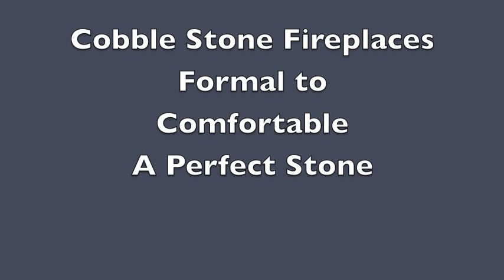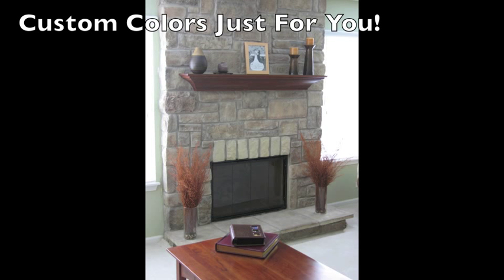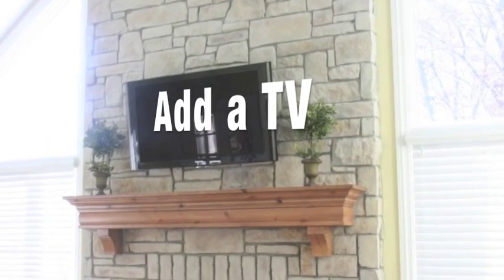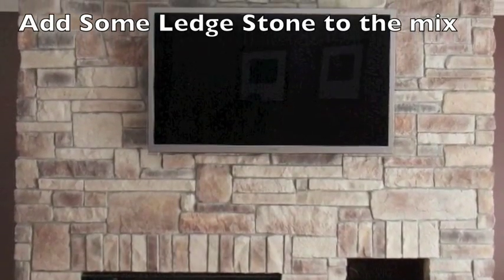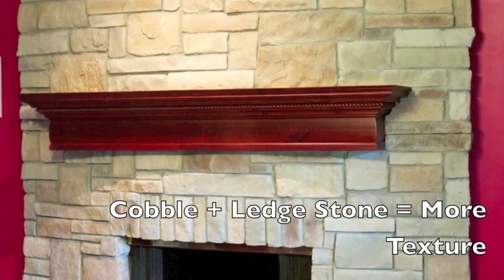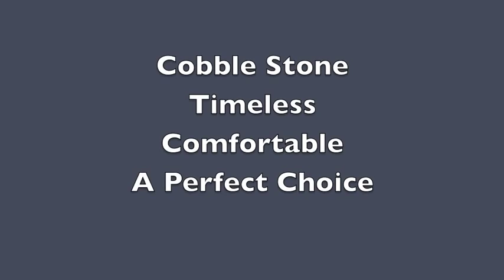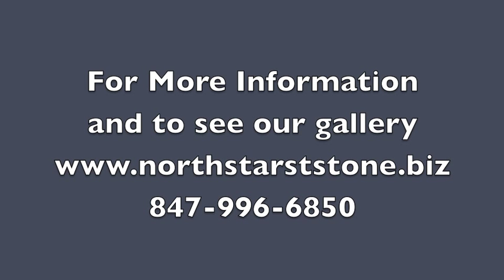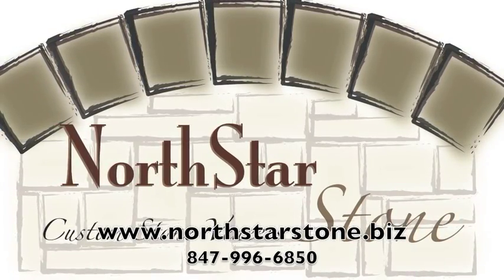Cobble Stone Fireplace Design Ideas and pictures.mov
Design a Stone Fireplace with Cobble Stone. A stone fireplace with a TV and cobble stone work well or maybe add a wood mantel. See cobble stone fireplaces can range from a formal look to a comfortable informal look. A cobble stone fireplace is a perfect investment in your home and manufactured stone or stone veneer is light weight and affordable.

Convert a brick or drywall fireplace to a stone fireplace. Choose the best stone style and color that suit your house.